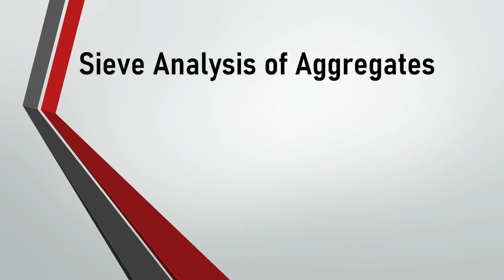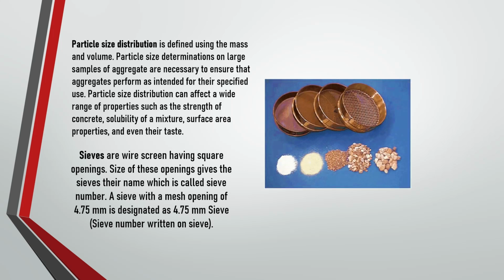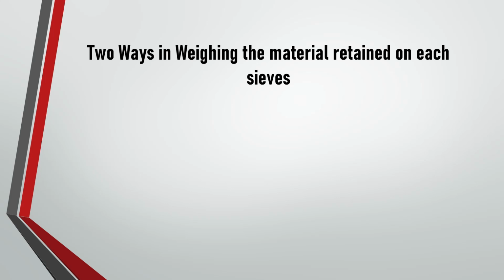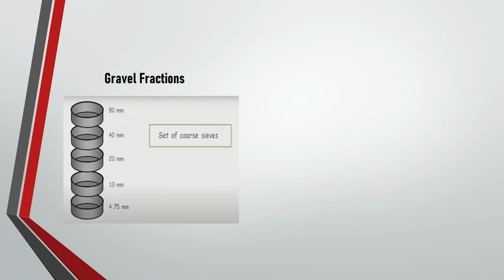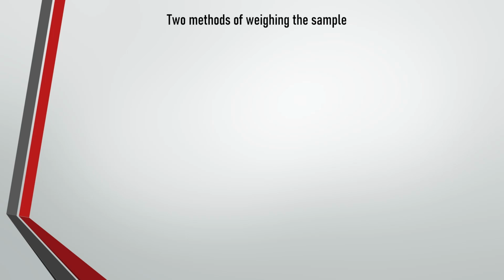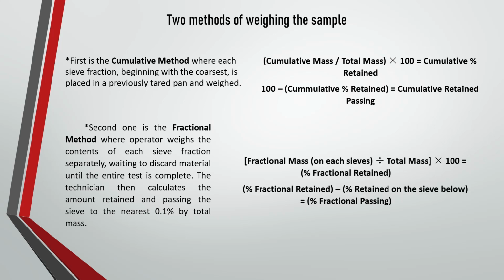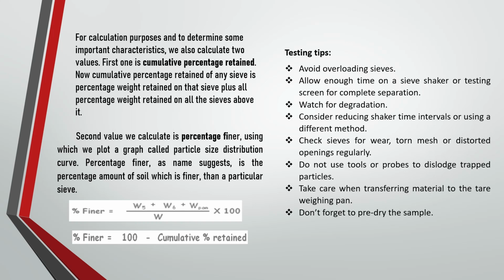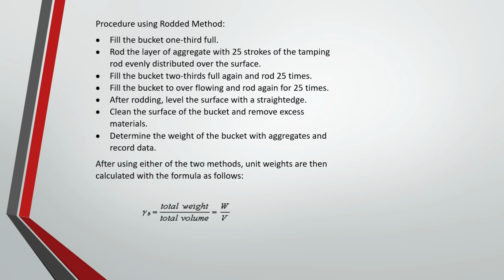Sieve Analysis Of Aggregates